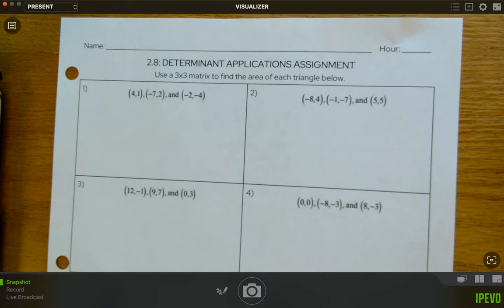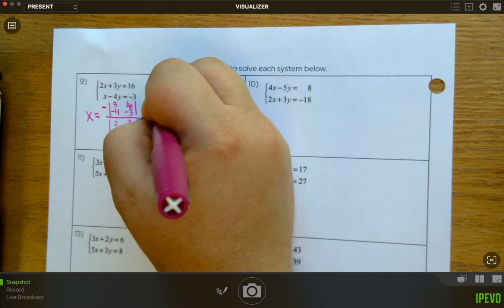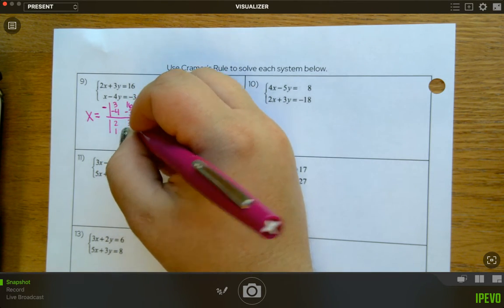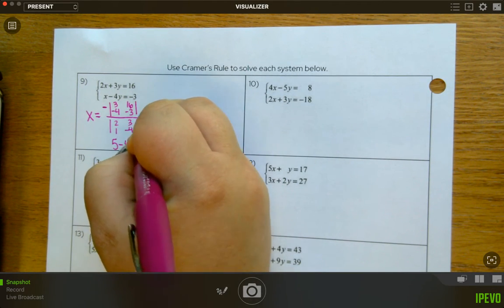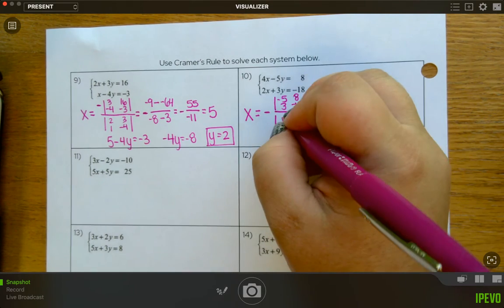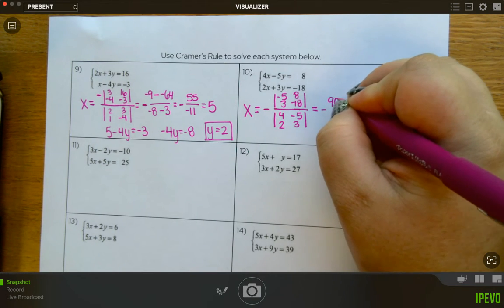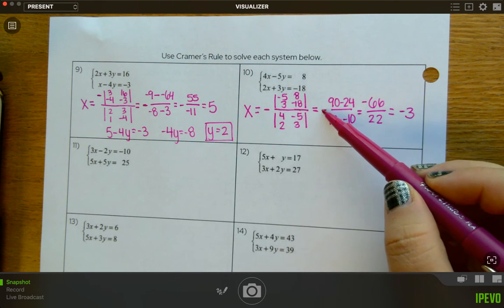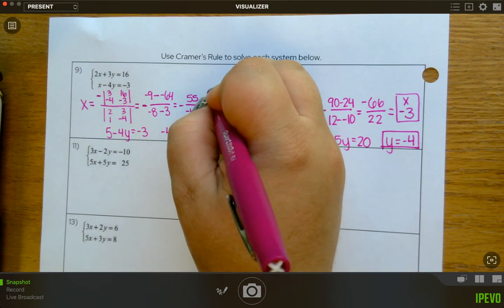**2.8 Correction Video**